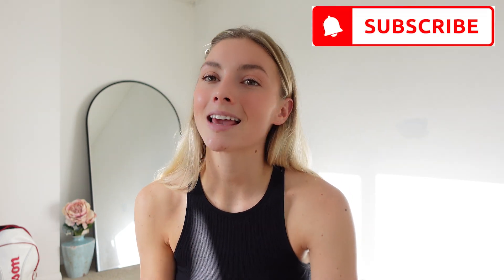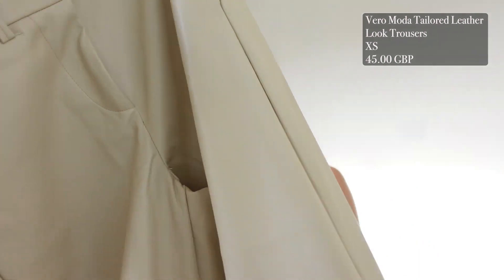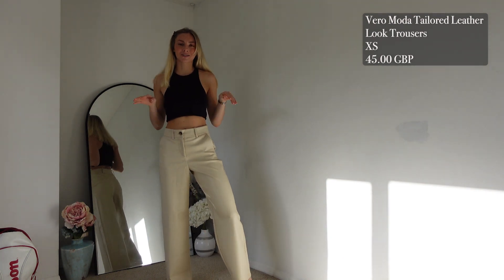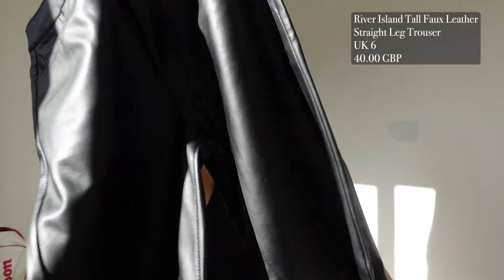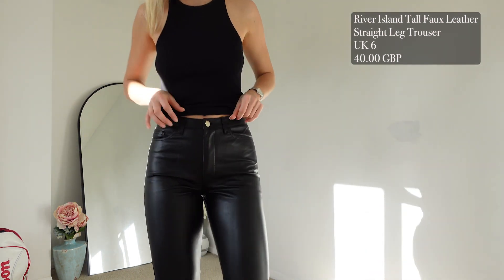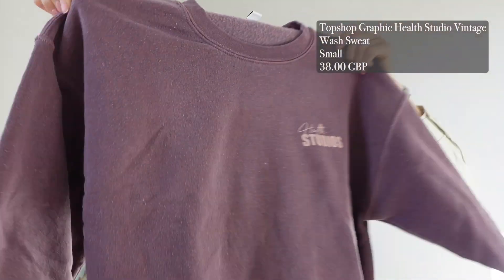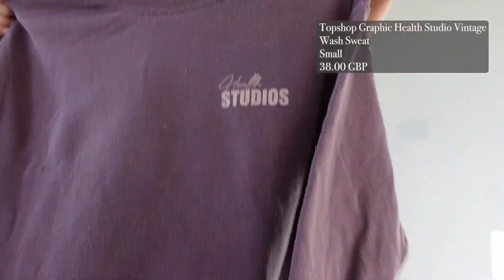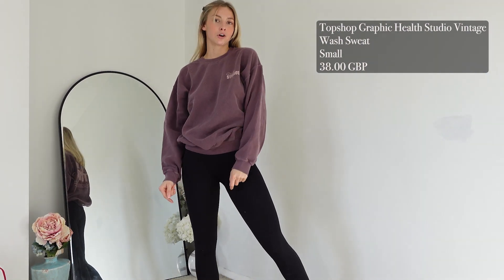TRY ON HAUL | ASOS HAUL | MISS SELFRIDGES | VERO MODA | & OTHER STORIES | TOPSHOP | RIVER ISLAND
I want to start by saying a massive THANK YOU !! to everybody that has subscribed to me so far - I can't quite believe that I almost 1000 of you have subscriber to me and are watching my videos! My heart feels so full that you're all enjoying these hauls I have been making for you!!

To say a big thank you - I will be doing a GIVEAWAY within the next couple of videos so make sure you have subscribed to my channel and hit the notification bell so you don't miss the announcement!!